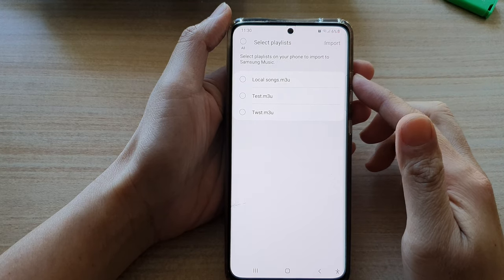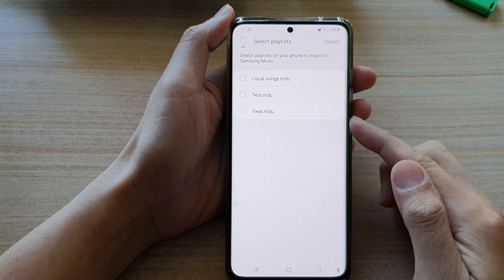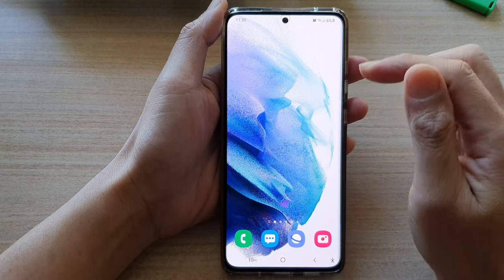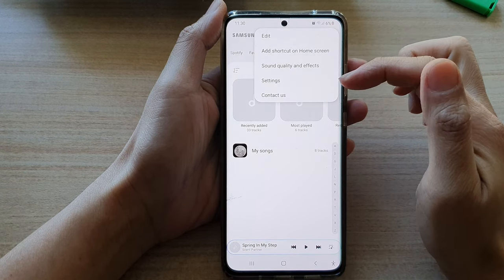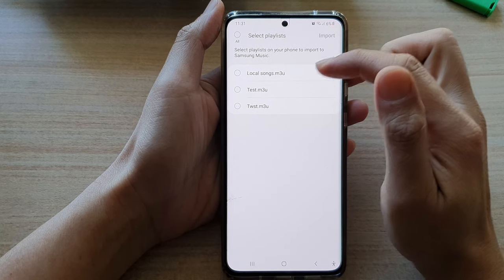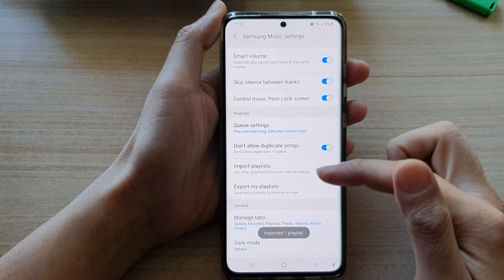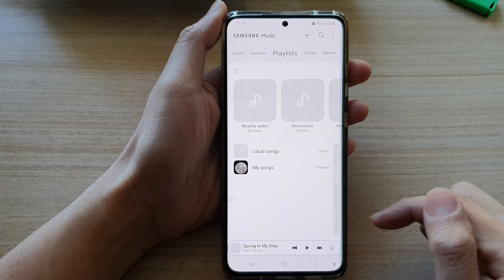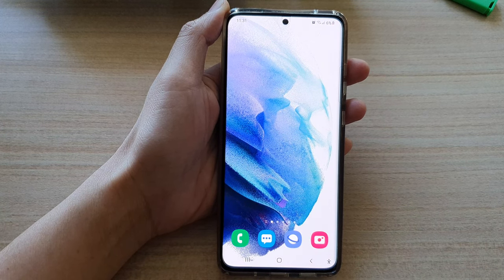Galaxy S21/Ultra/Plus: How to Import a Playlist In Samsung Music Player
Learn how you can import a playlist in Samsung Music Player on Galaxy S21/S21 ultra/S21 Plus.